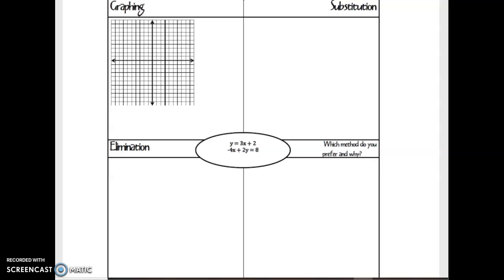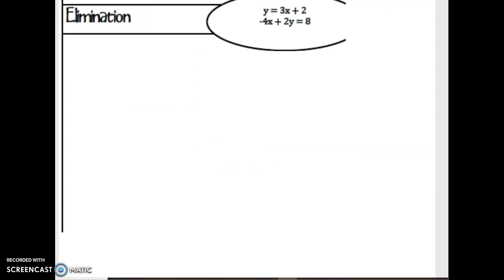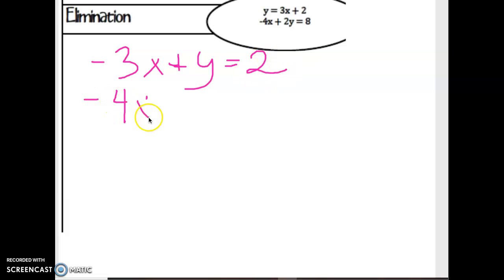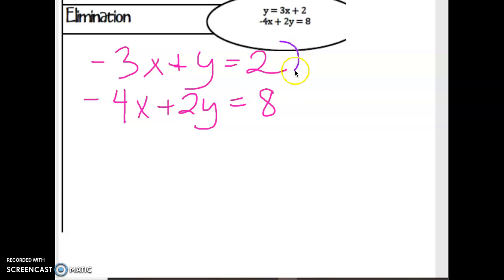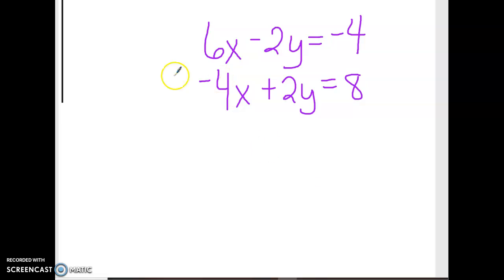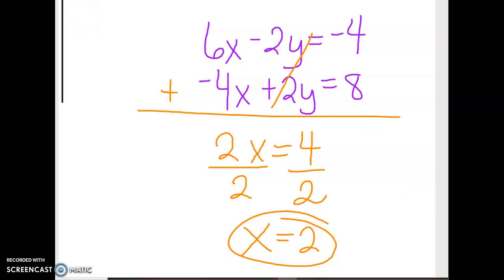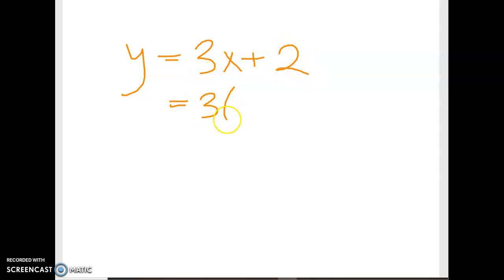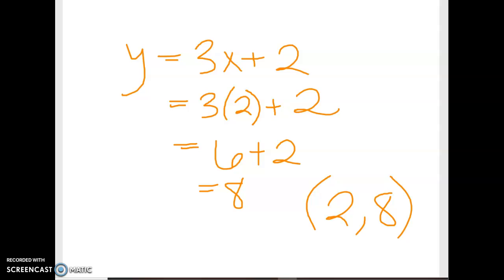solving by elimination, linear combo video 1